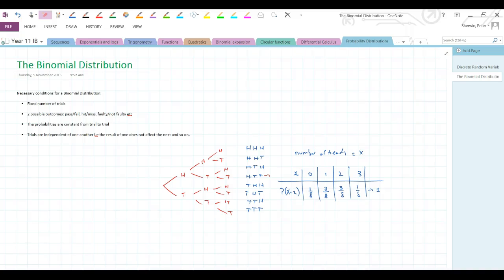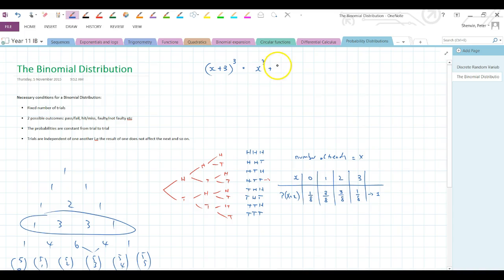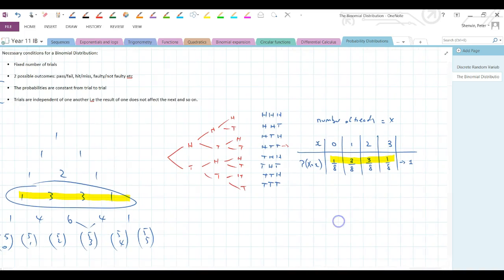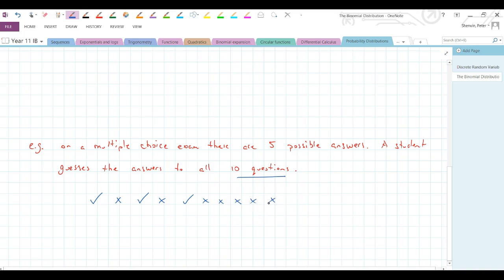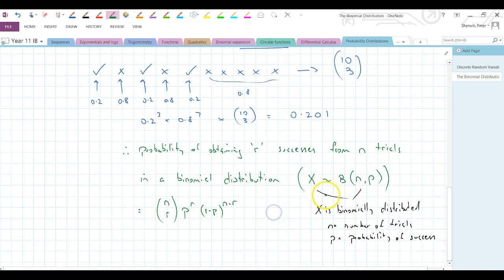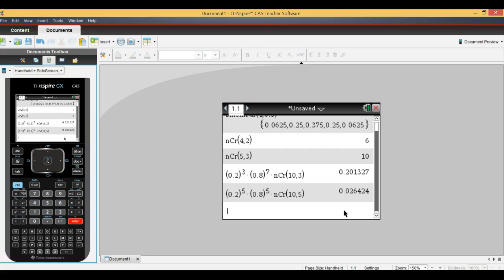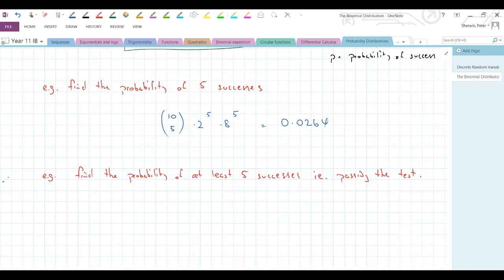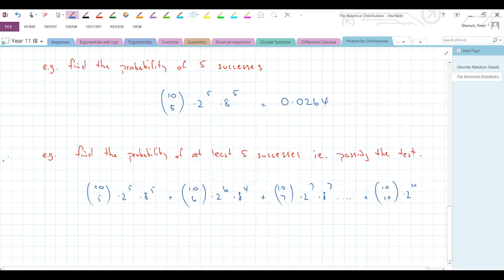The binomial probability distribution